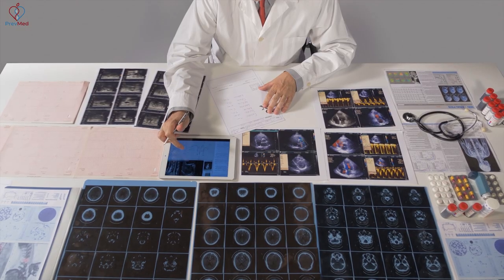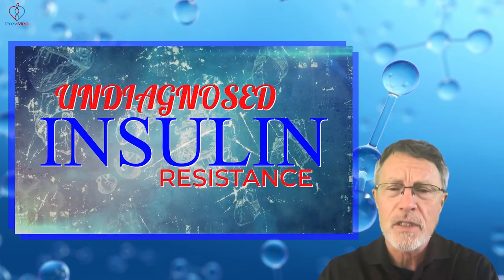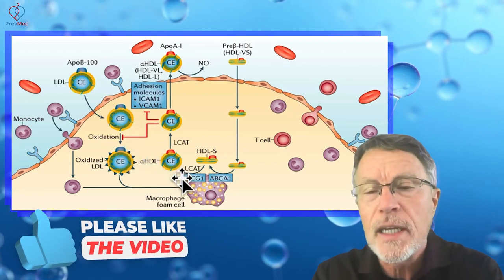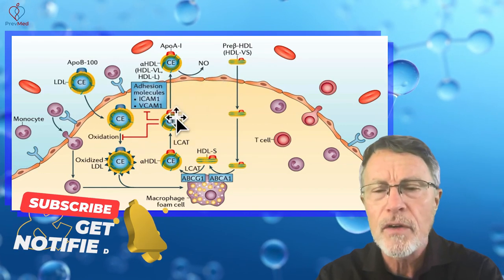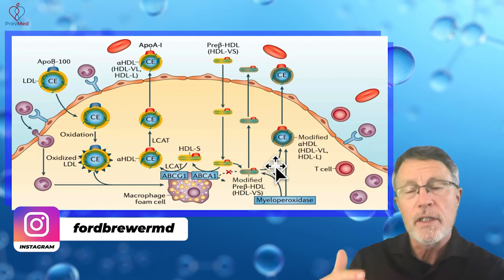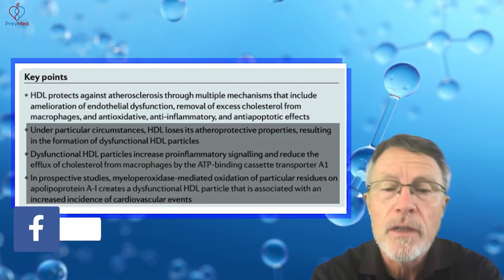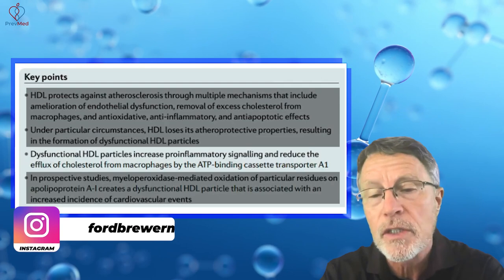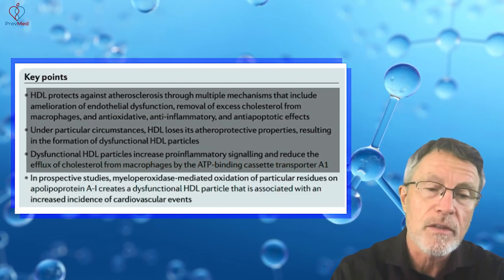When Higher HDL is BAD - Dysfunctional HDL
Social
🎧Podcasts: